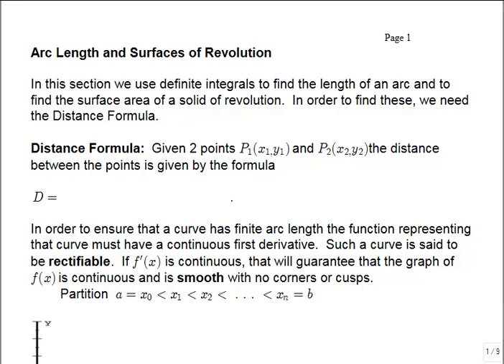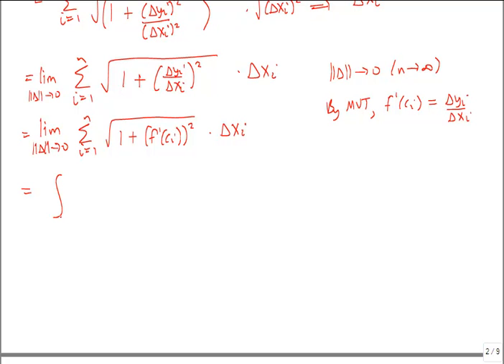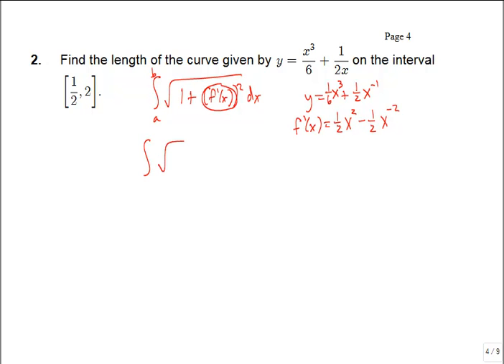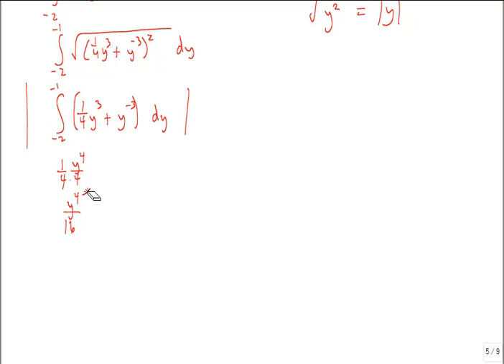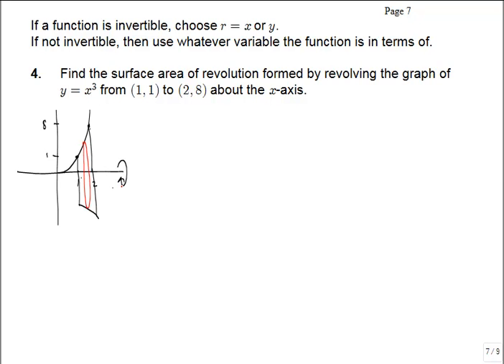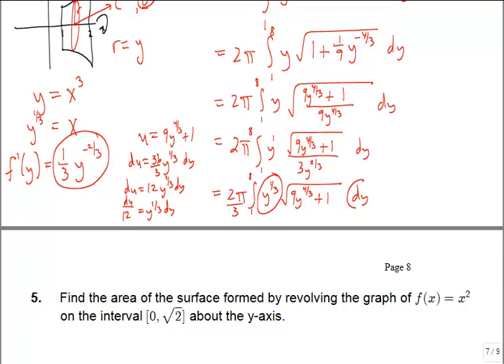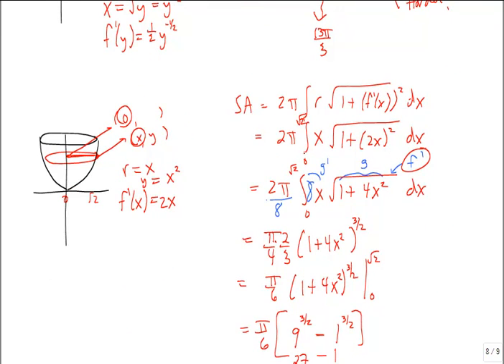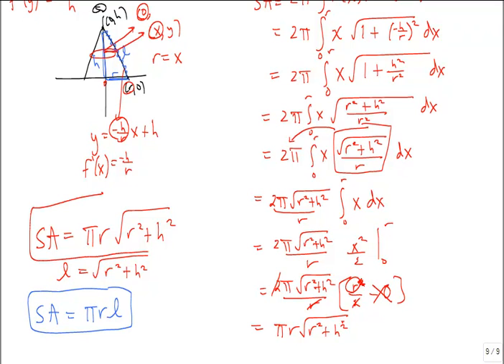Arc Length and Surfaces of Revolution - flash.mp4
Arc Length and Surfaces of Revolution Video Lecture